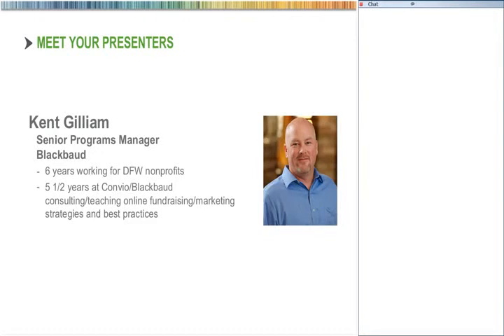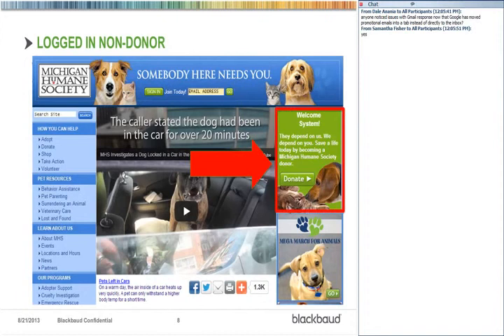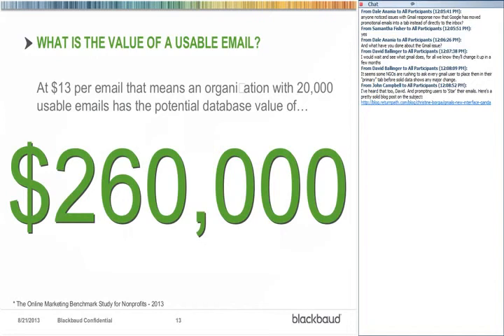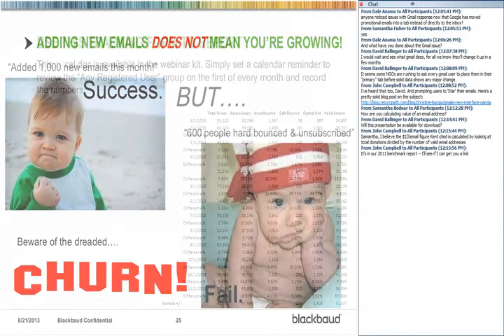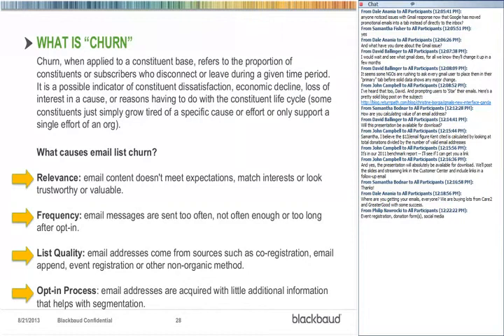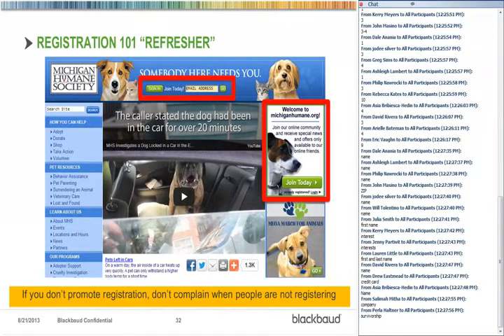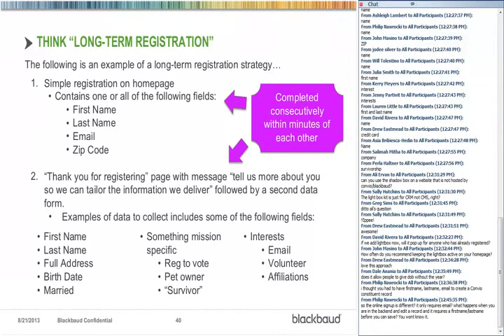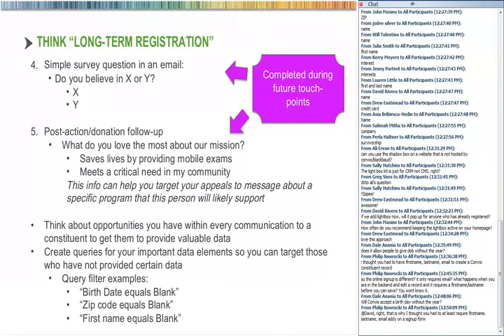Luminate Community Webinar : Aug. 2013 : Improve Registration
Luminate Online